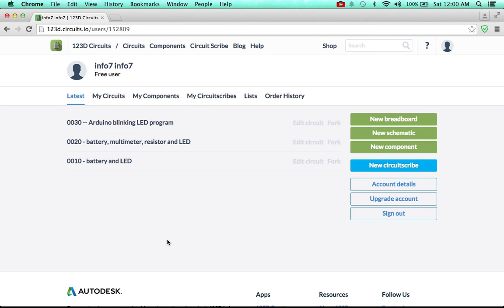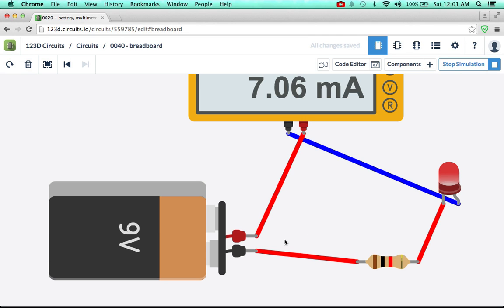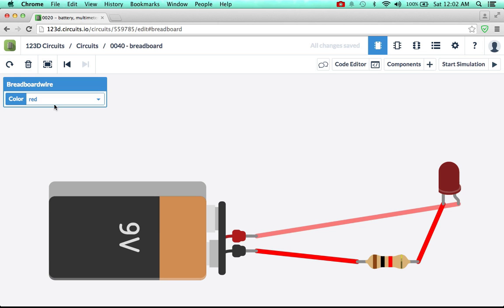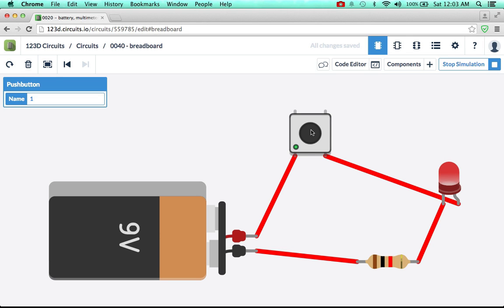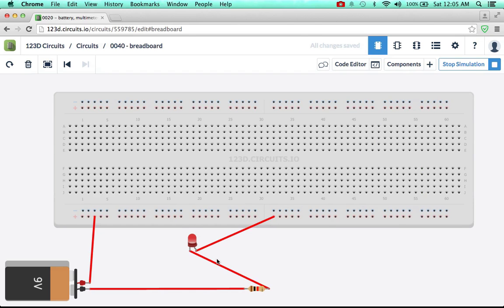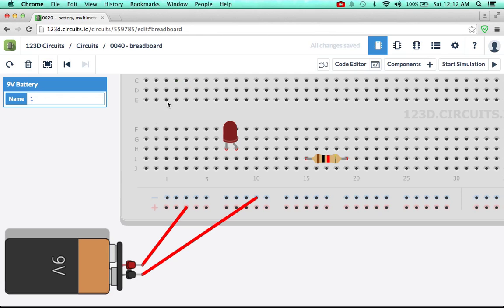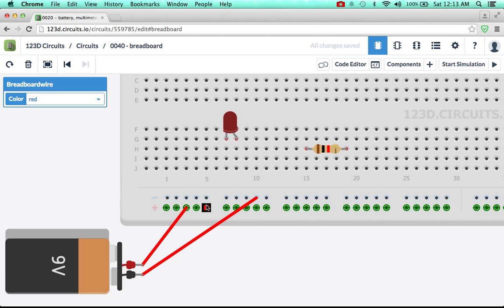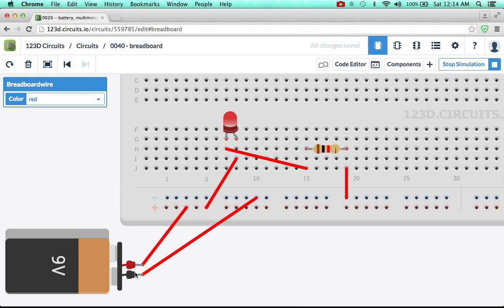0040 -- Tracing current and using a breadboard in 123D Circuits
Shows in detail how to trace the path of current through a circuit and how to use a breadboard.